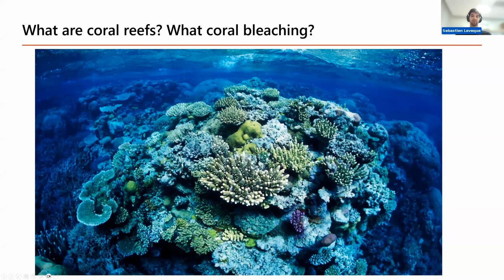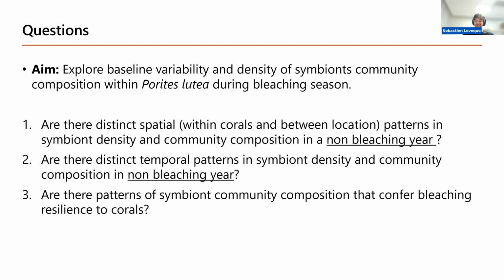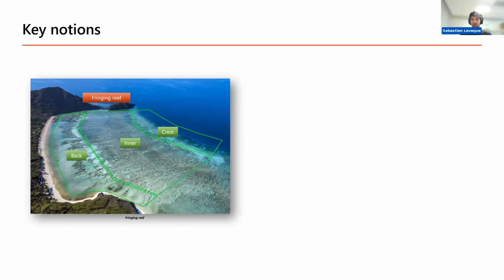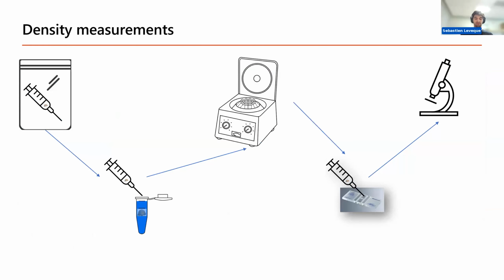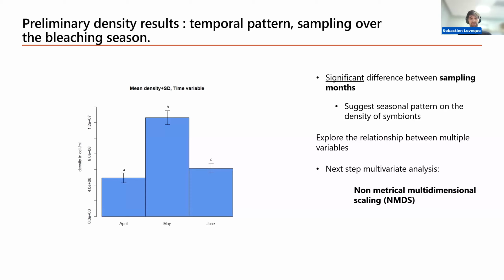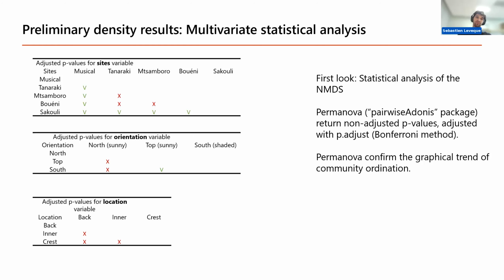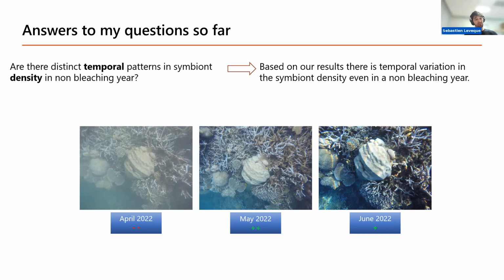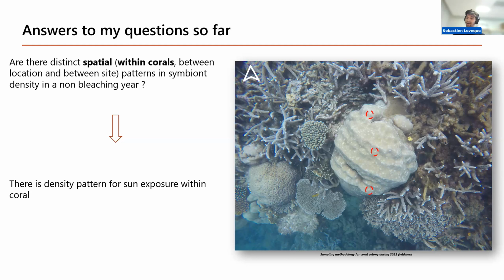MASTS-SFC Saltire Webinar with Sebastien Leveque (University of Glasgow)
Genetic mechanisms for acclimation and adaption to coral bleaching.

Coral bleaching is the increasingly phenomenon on tropical coral reefs as background warming occurs and inter-annual evolution of climate changes intensify. Over the past three decades mass coral bleaching events are now widespread in most world region (Caribbean, Pacific and Great Barrier Reef). And yet despite the abundant documentation on the increasing frequency of major bleaching events there is a long-term survival question. How well coral reefs will cope with these conditions, and will this affect their behaviour? In this webinar we will try to bring information from one of the least known regions of the Western Indian Ocean, Mayotte island in the Northern Mozambique Channel. Our study focused on the density and background variability of symbionts community composition within a reef-building coral species Porites lutea, a “massive” coral species during the bleaching season in a non-bleaching year.